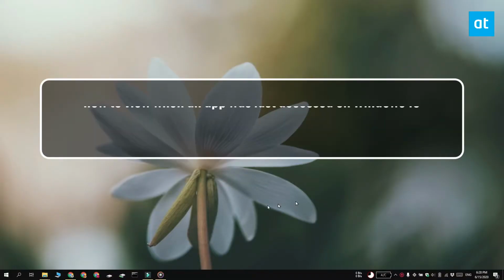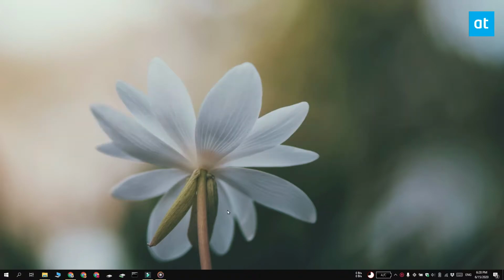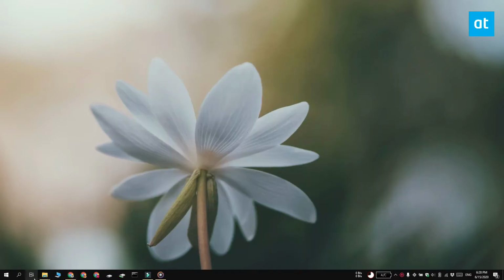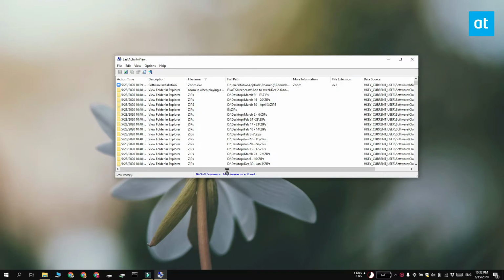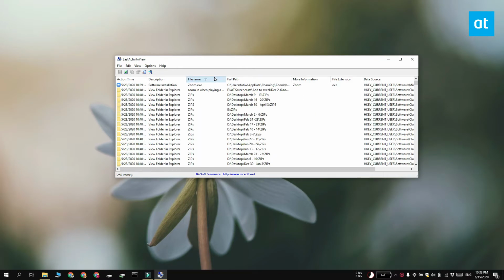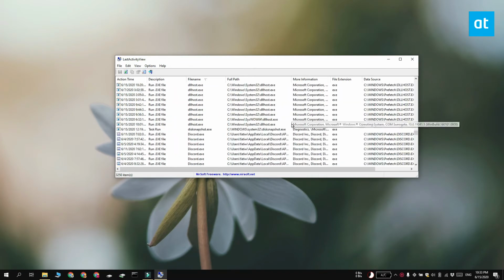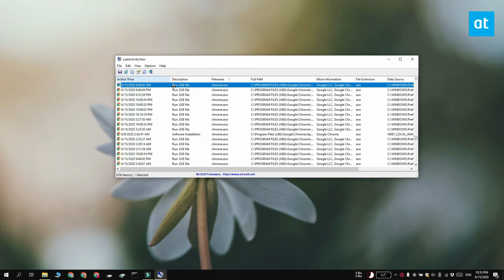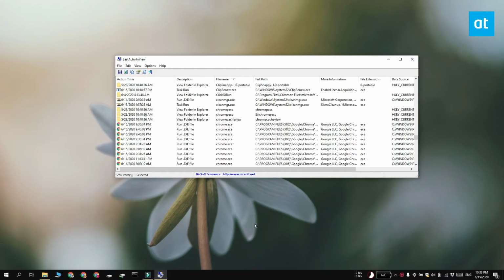How to view when an app was last accessed on Windows 10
Windows 10 logs almost every single activity on the system. You can view it from Event Viewer but the Event Viewer isn’t exactly the most intuitive to use. The events all have their own IDs and there are a lot of events that are recorded making it a time-consuming task to find the one for a particular app. If you want to view when an app was last accessed, you can probably do it from the Event Viewer but LastActivityView offers a much easier way to look up the information.